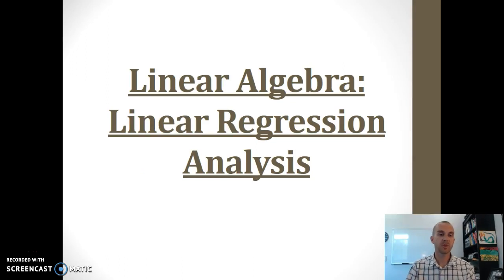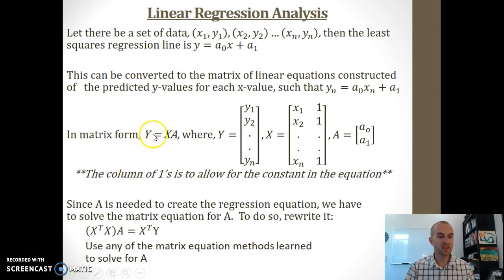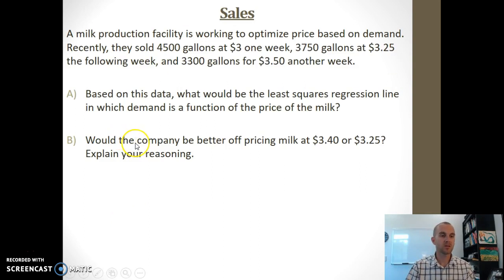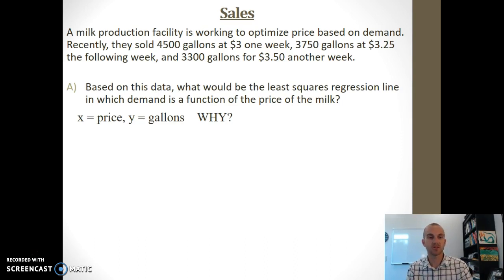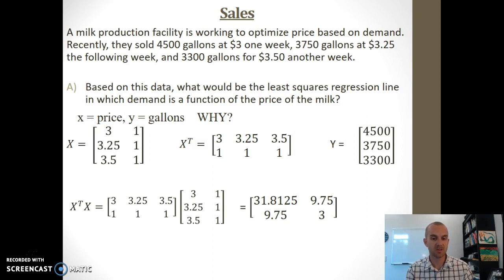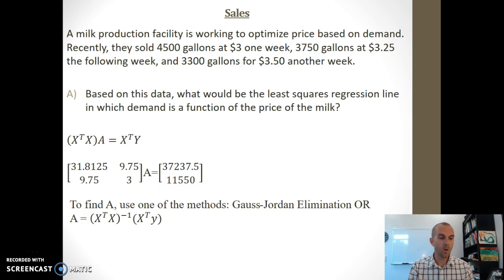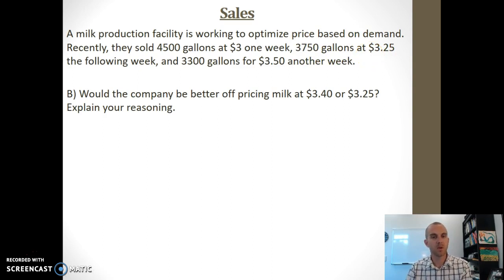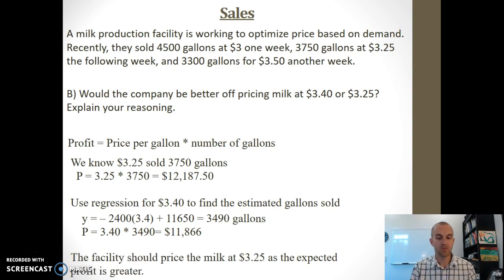Linear Algebra: Linear Regression Analysis